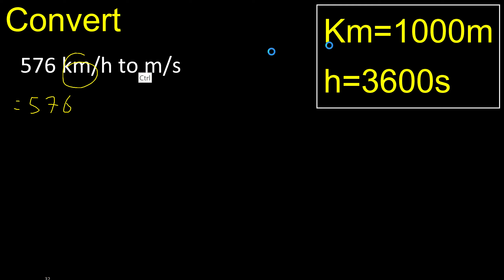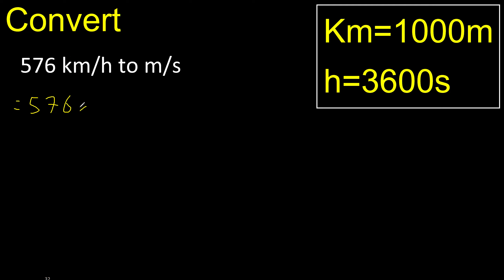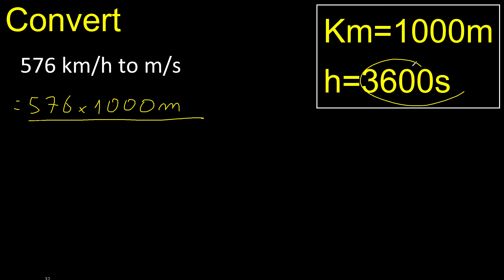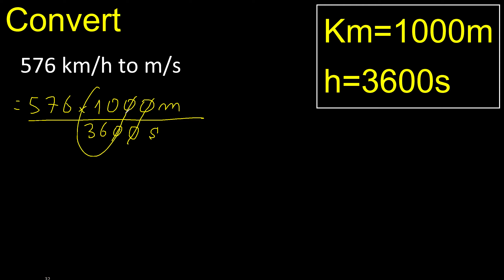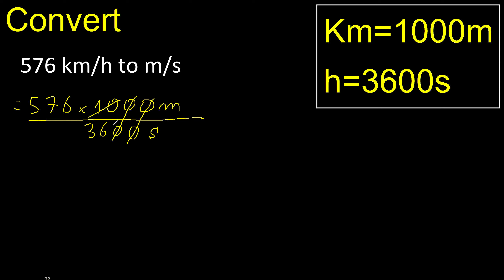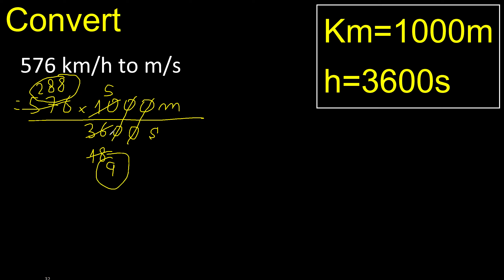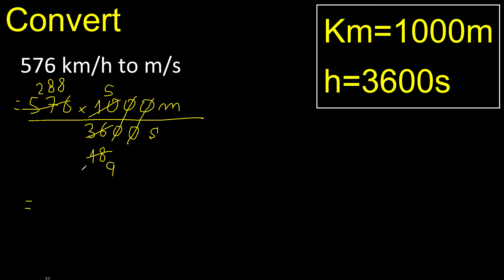Convert 576 km/h to m/s . kilometers per hour to meters per second